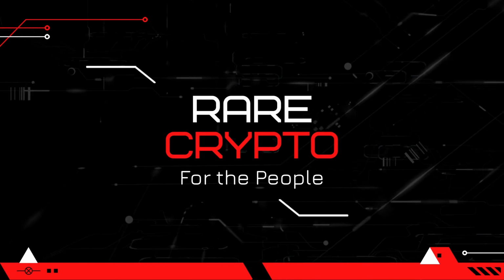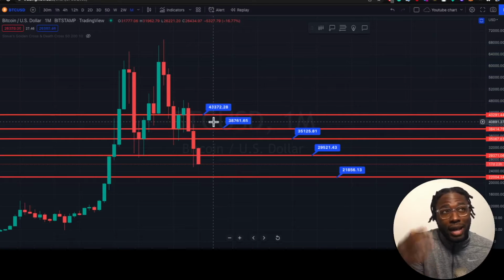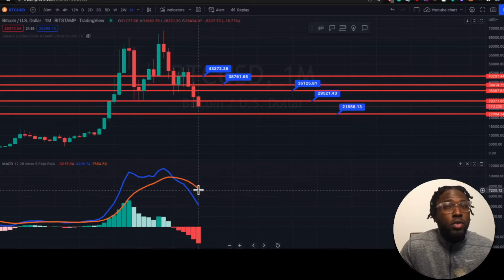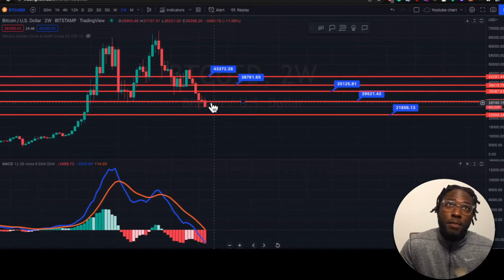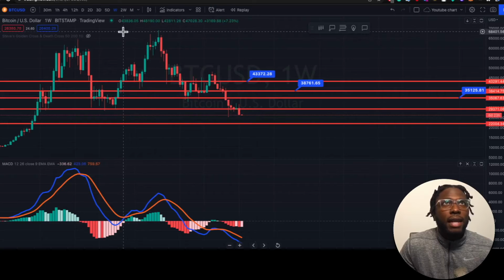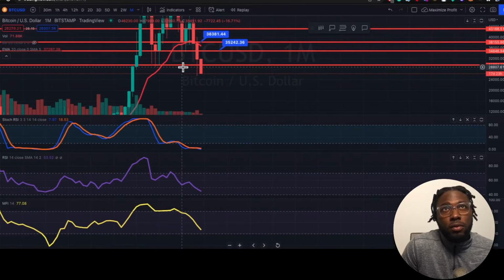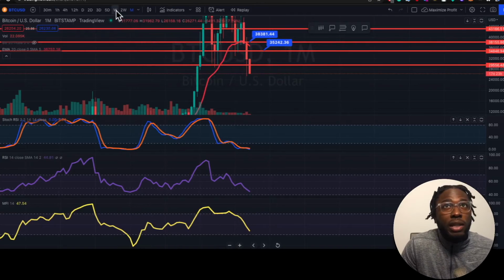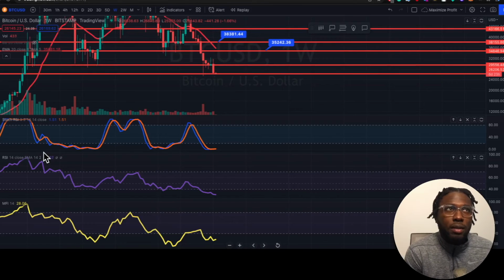We lost the 29k support - Weekly candle. BTC Weekly TA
We are still in a downtrend.
During this video, we will be looking at RSI, StochRSI, MFI, and MACD Indicators.  Along with highlighting the Support and resistance zone.
Targets for this week. 29k if the price goes up.   If the trend continues 25k - 22k range.

Timecodes

0:00 - Intro
0:06  - Monthly Chart
0:37  - Monthly Chart
1:33 - The Indicators
2:44  - My opinion for this week
3:42 - Outro

🔴Full Disclaimer:  This video and its contents are for entertainment and informational purposes only and do not constitute an offer to sell or trade, a solicitation to buy, or a recommendation for any security, cryptocurrency, or related product, nor does it constitute an offer to provide investment advice or other related services by RareCrypto. RareCrypto may have a financial investment with the cryptocurrencies discussed in this video.  In preparing this video, no individual financial or investment needs of the viewer have been taken into account nor is any financial or investment advice being offered. Any views expressed in this video were prepared based upon the information available at the time such views were written.  Changed or additional information could cause such views to change.